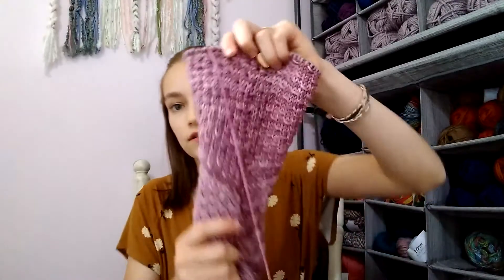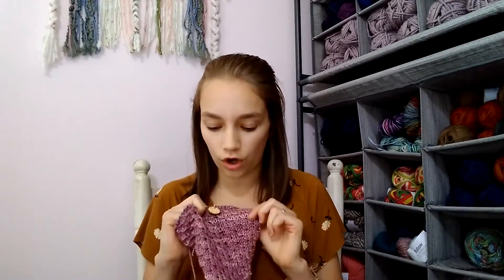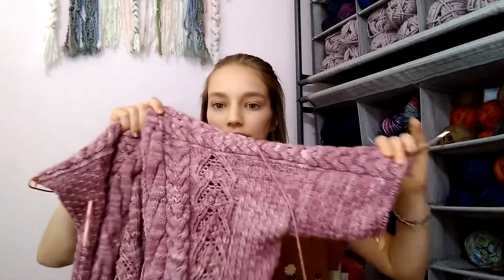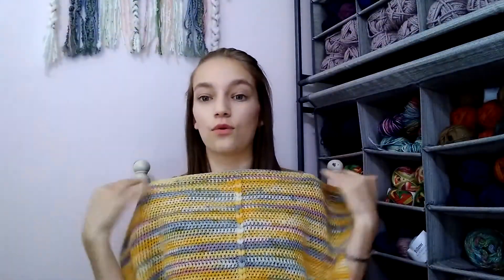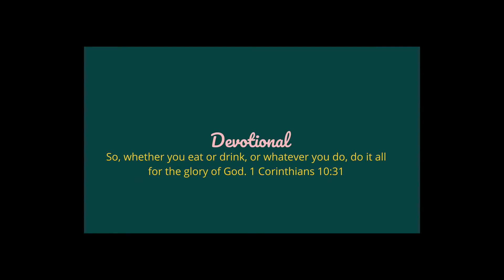The Graceful Tangle | Knit and Crochet Video Podcast | Episode 26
Etsy Shop